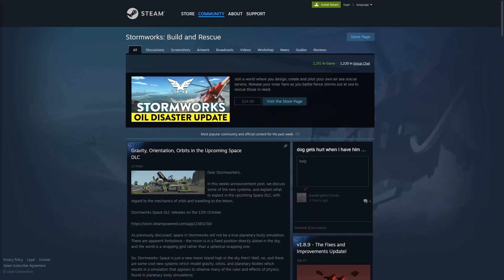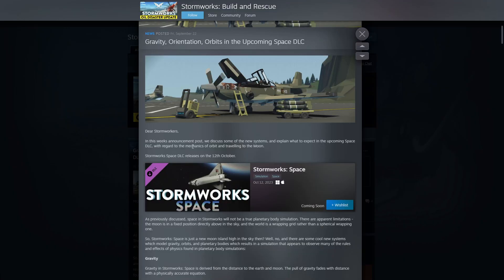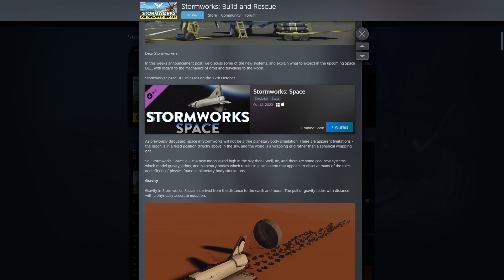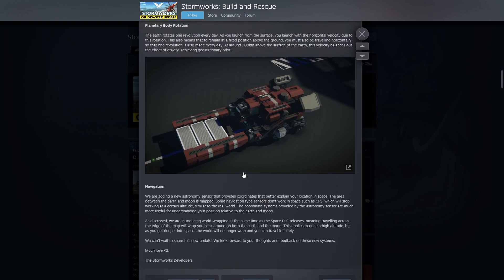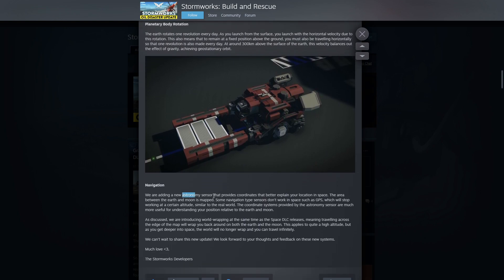New Astronomy Sensor, Gravity, Orientation & Orbits!!! STORMWORKS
New Space DLC is Coming soon Oct 12 2023!